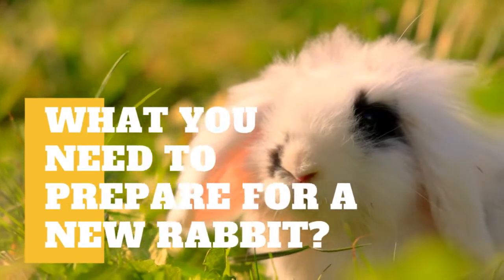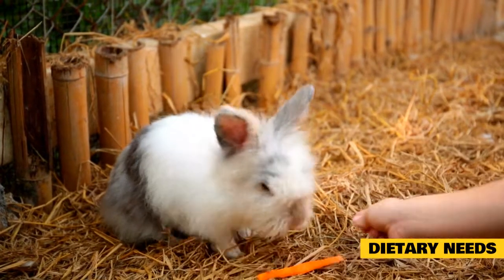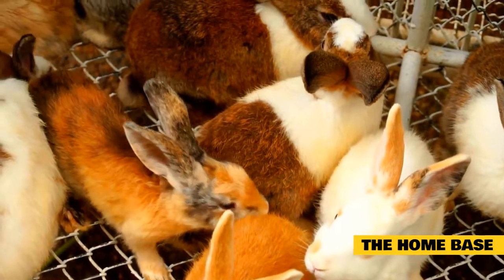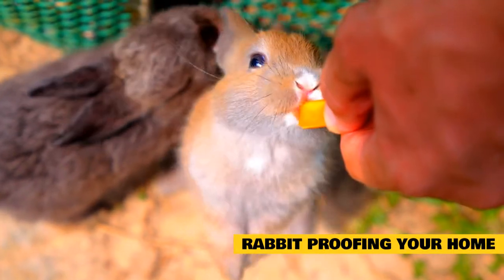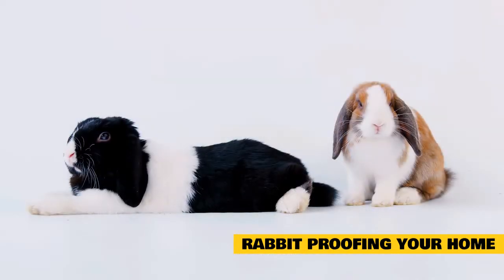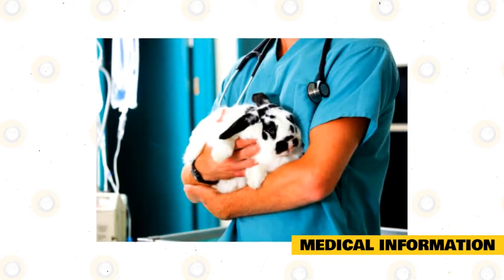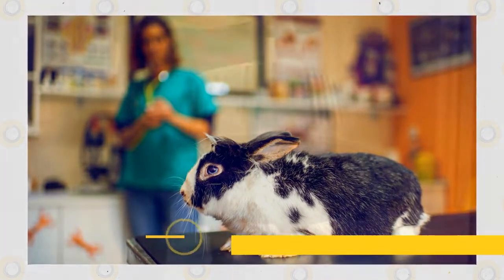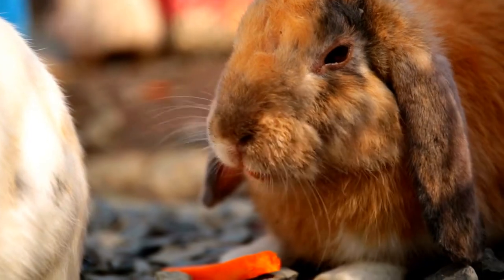What You Need to Prepare for a New Rabbit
When you introduce a new rabbit into your house, it is usually an exciting time. You've gained a new companion and a furry family member to brighten your days! However, if you are not prepared for your new pet, you may find yourself in a stressful scenario with an unhappy bunny. There's always a lot to consider when getting a new pet, and rabbits are no different.

You must be prepared with a suitable type of food and environment. You'll also need to rabbit-proof your home in order to keep your new bunny safe.